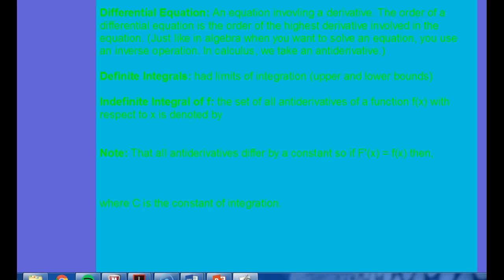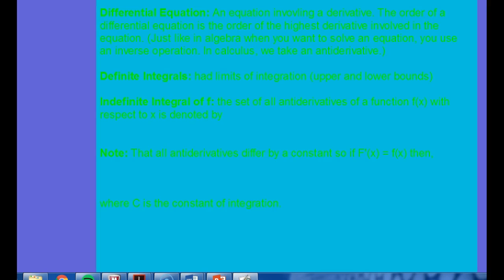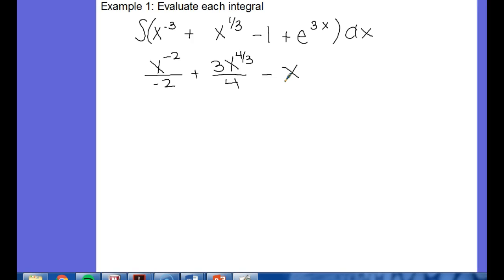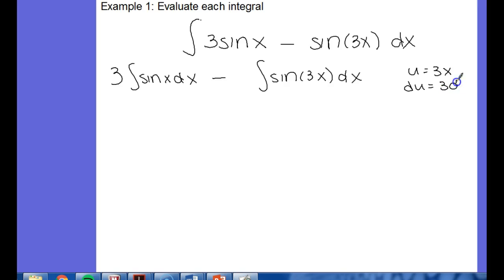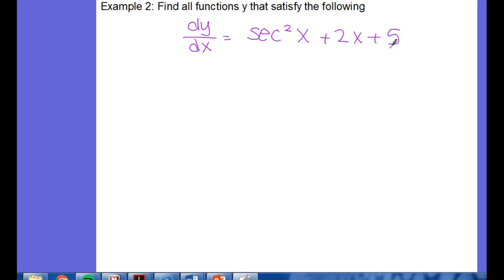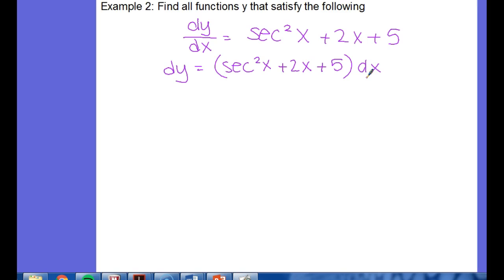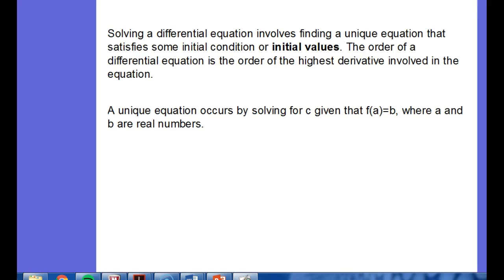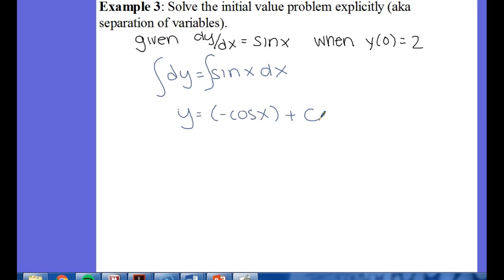6-1 Slope Fields Part 1